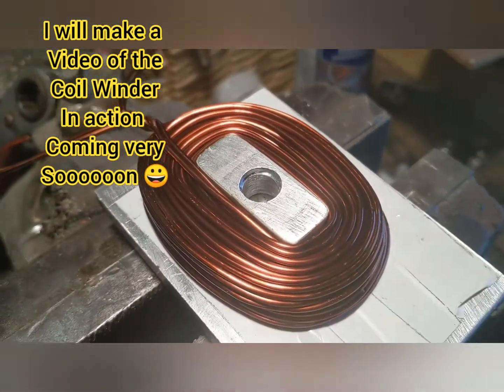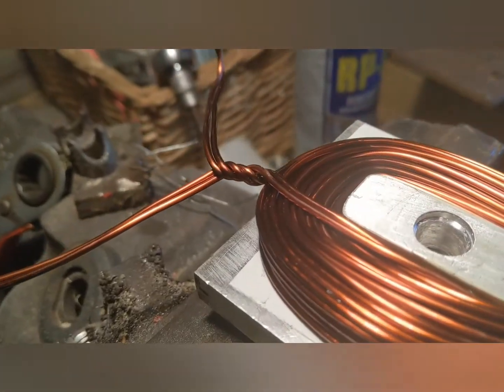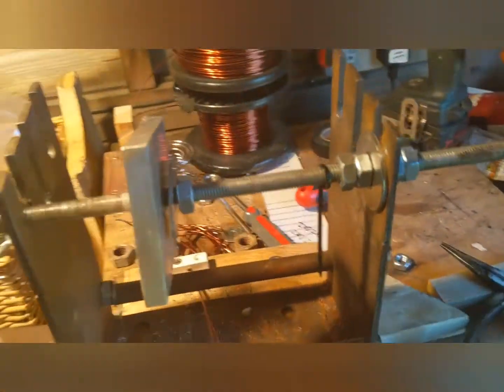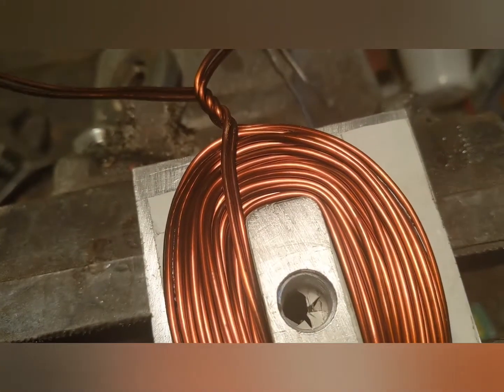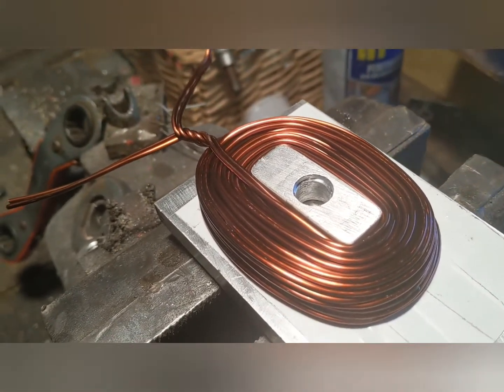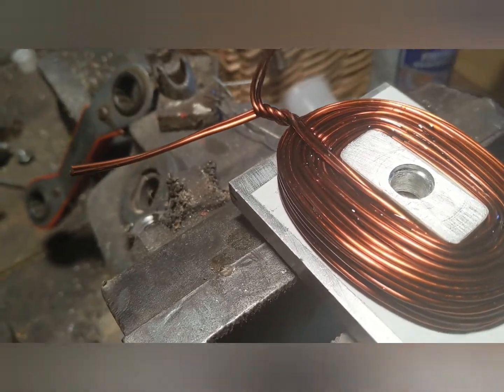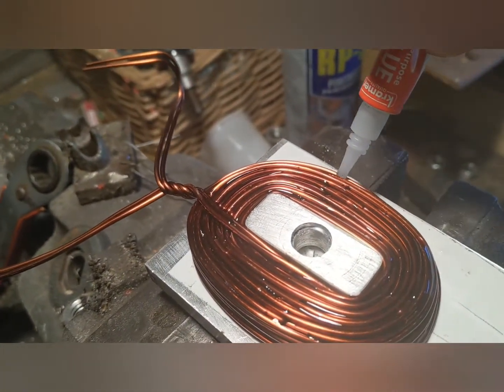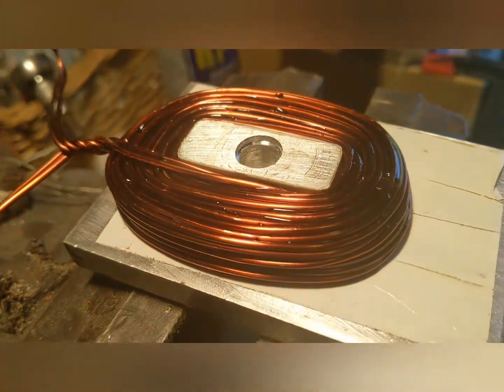Building a New 12v Wind Turbine Stator this is how the first coil turned out !!!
This is the first coil for my new 12 volt stator, it was made using a drill powered coil winder that I made myself,  this allows for pretty quick accurate work , this coil is  made using two strands of 14awg wire 36 turns.